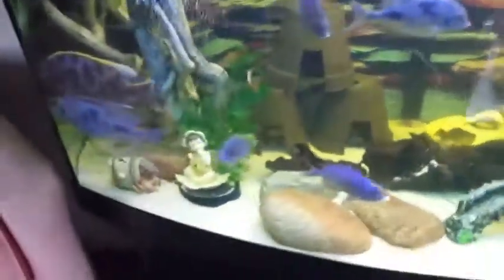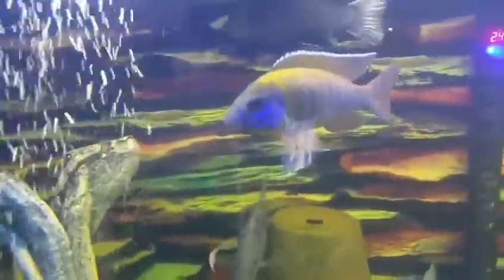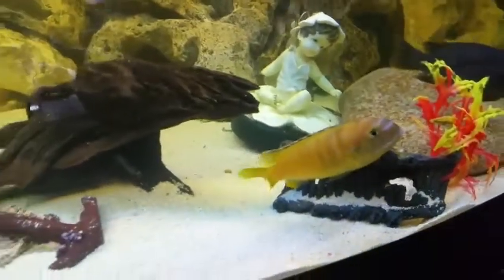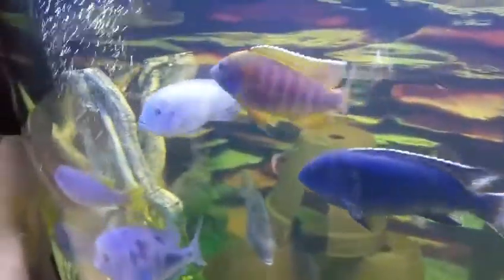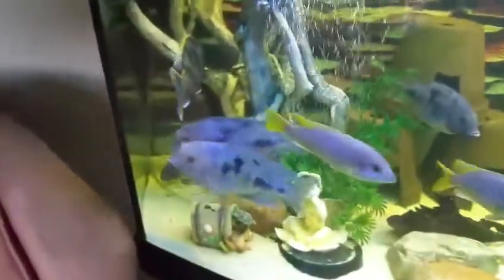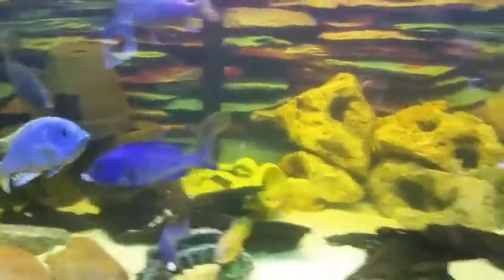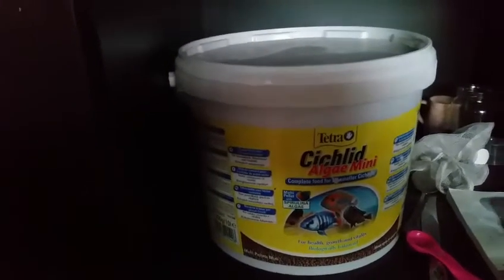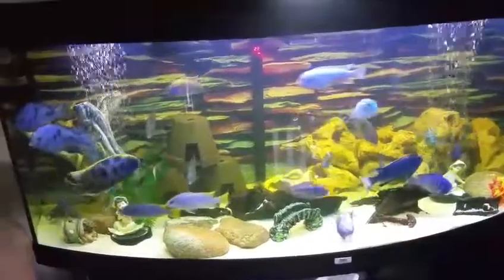Update on my 450liter Africa Cichlids tank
A Video File From Free 'Audio and Video Recorder' Android App.